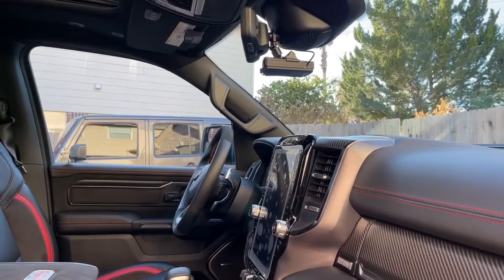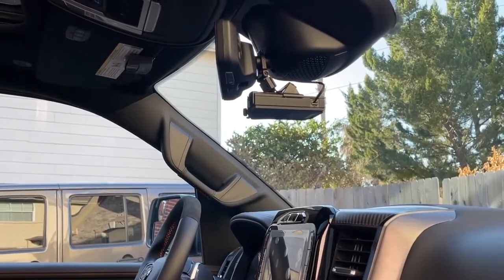2021 Ram TRX - Most important Mod!!!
The first modification for a 702 HP Ram TRX is a radar detector.

Items installed:
-BlendMount
-10” MirrorTap
-ValentineOne